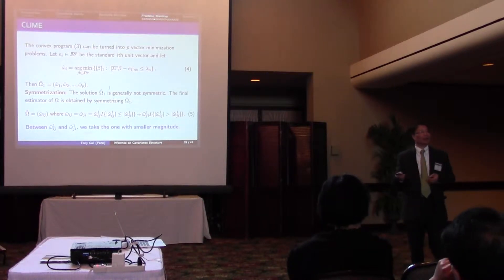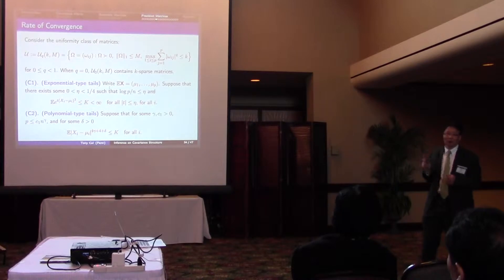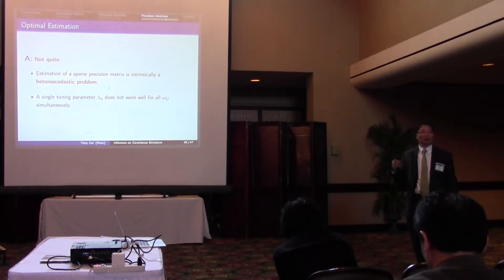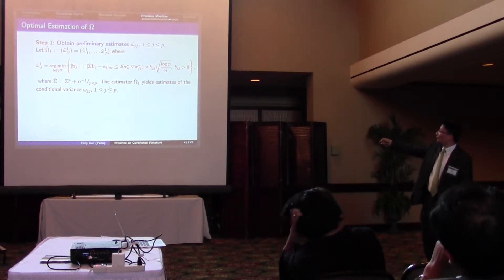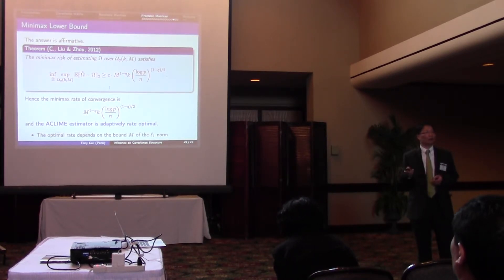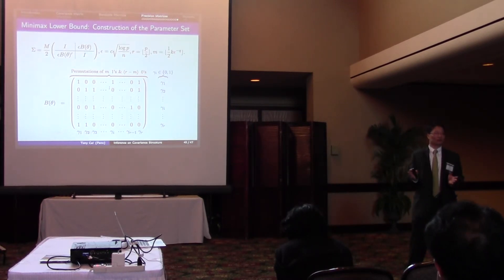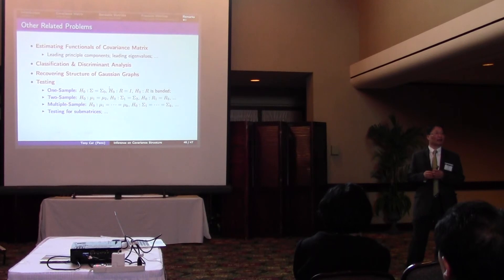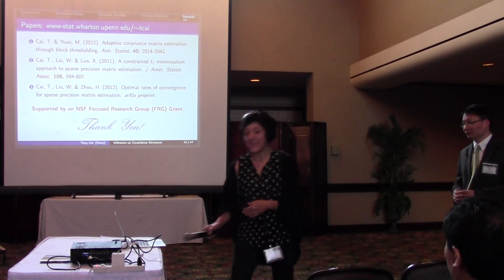Plenary - Tony Cai, Part 2